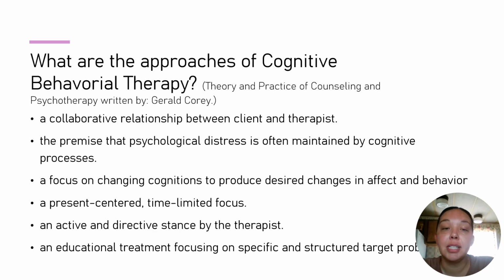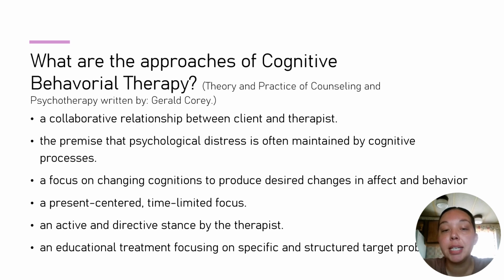CBT and SUD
Cognitive Behavioral Therapy and Substance Use Disorder